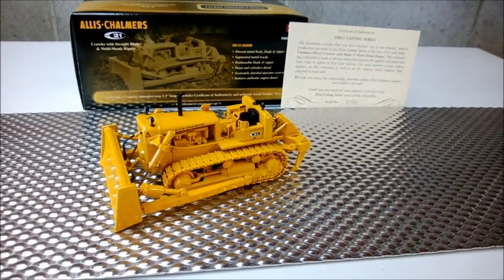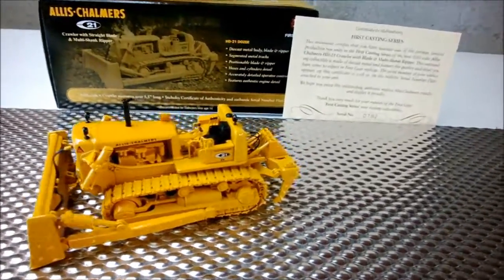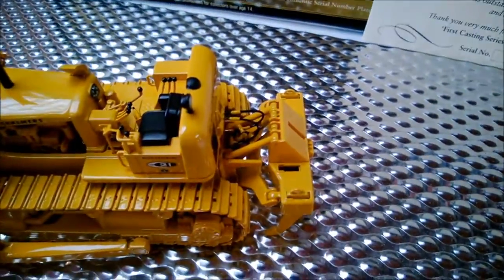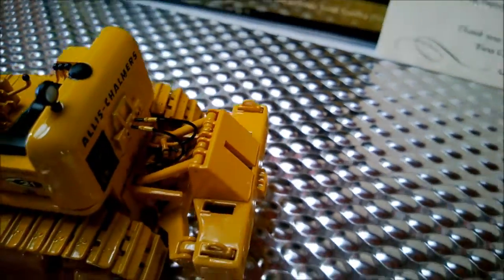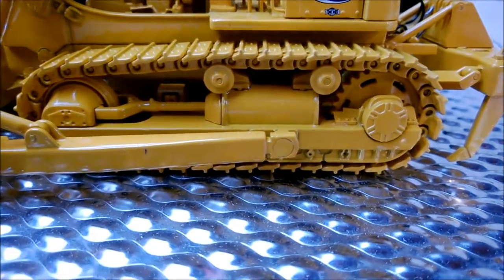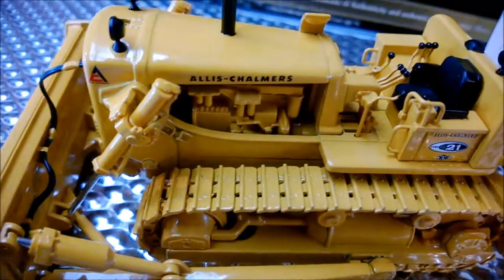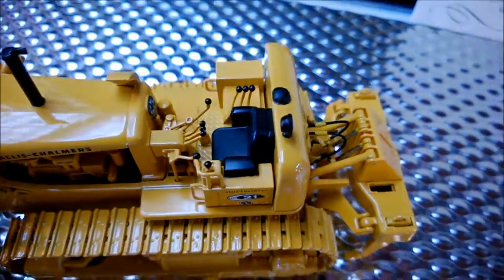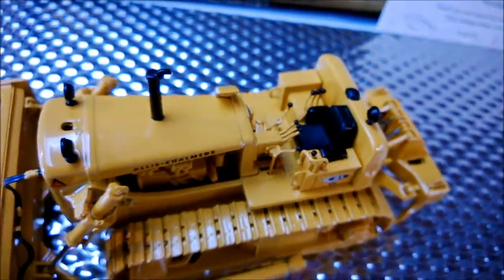HD21 Dozer with metal tracks and ripper Allis Chalmer 1/50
This is quite a large dozer, and First Gear have done a great job replicating it with this model, all the levers are a real feature along with the track gear and hose's, they didn't skimp on the engine either which is a really nice touch.